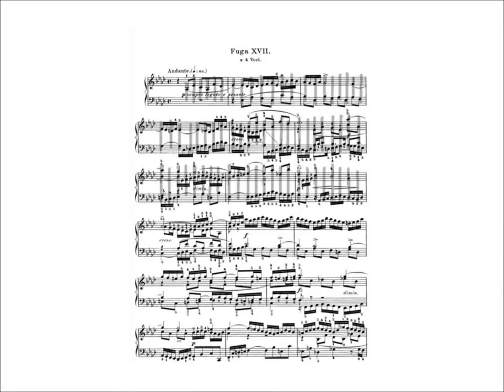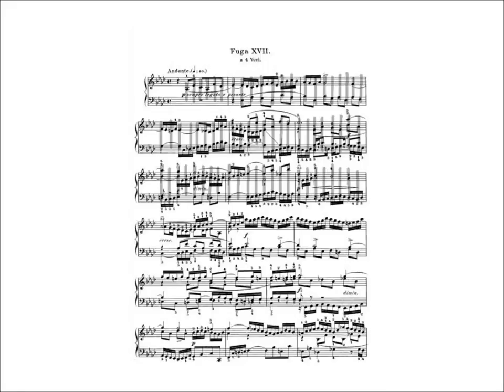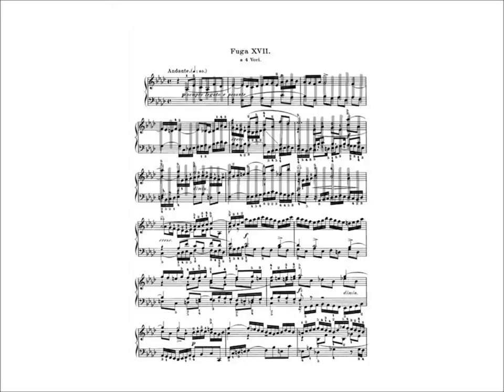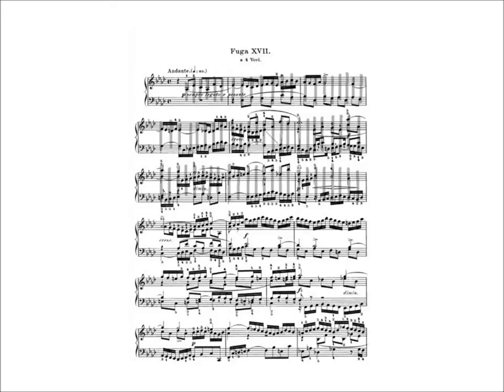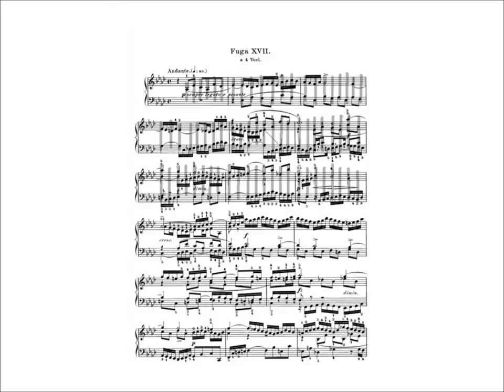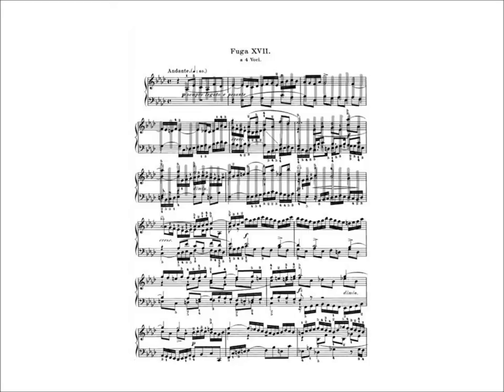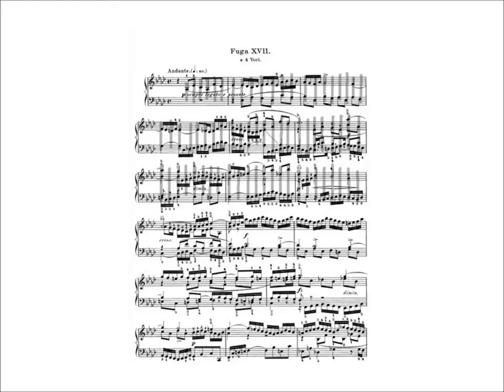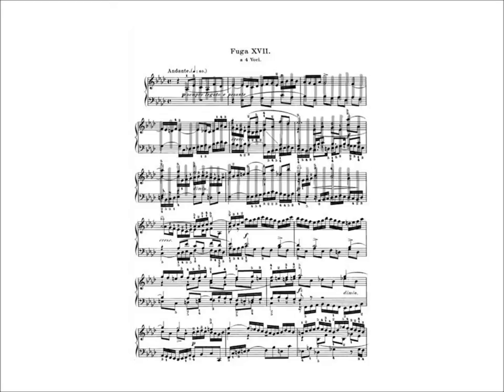How to find and imagine harmony in a piece